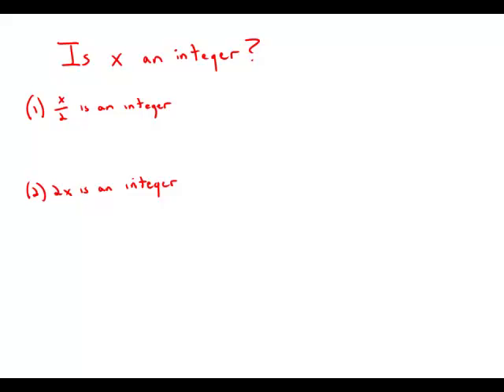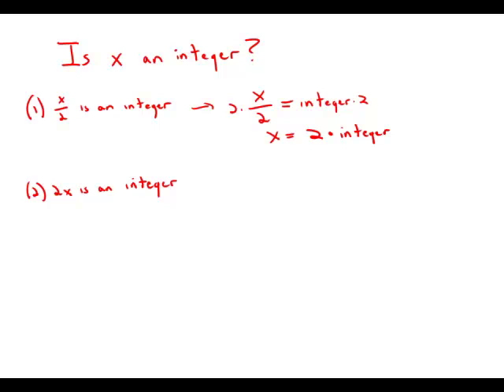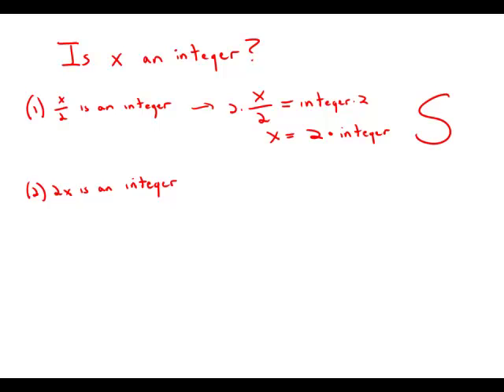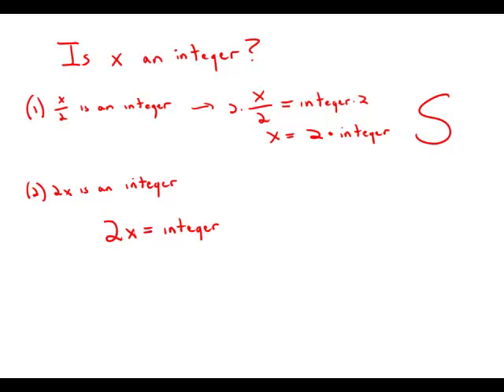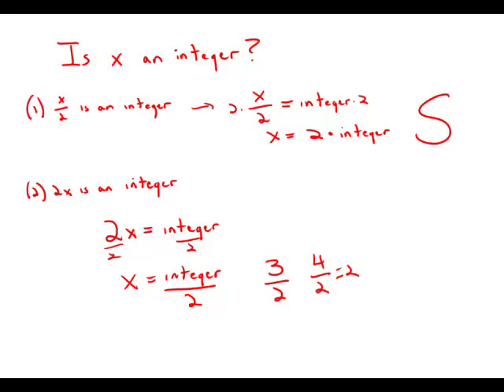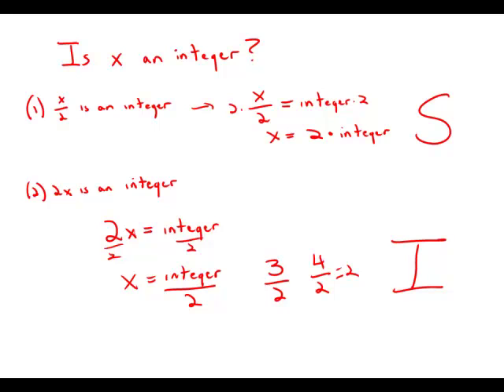GMAT Official Guide 12: Data Sufficiency 16